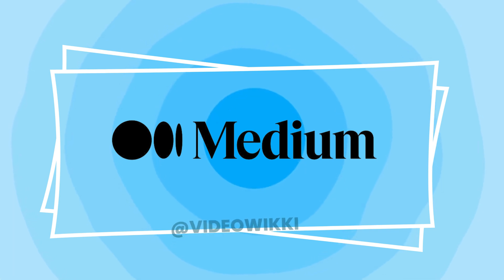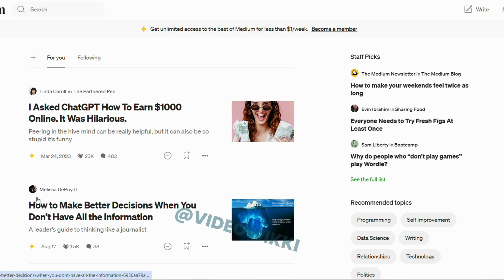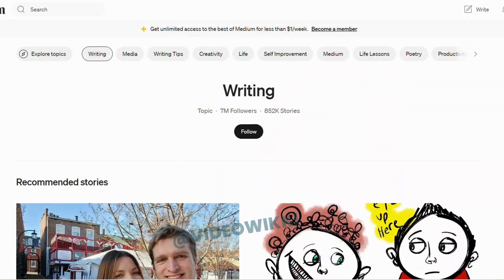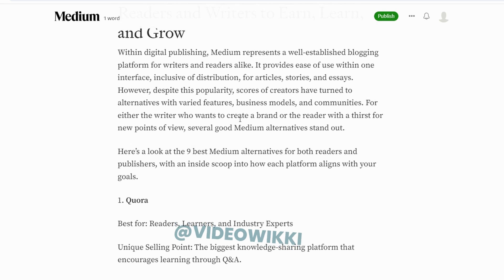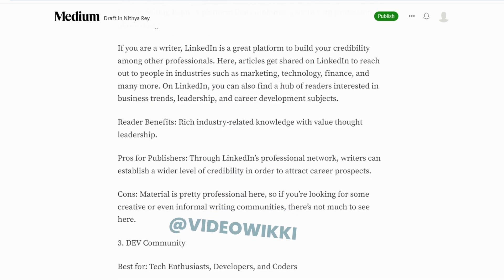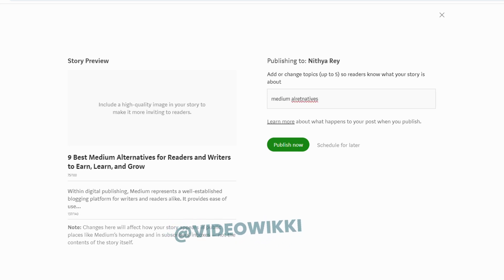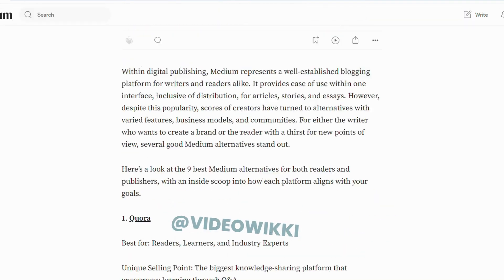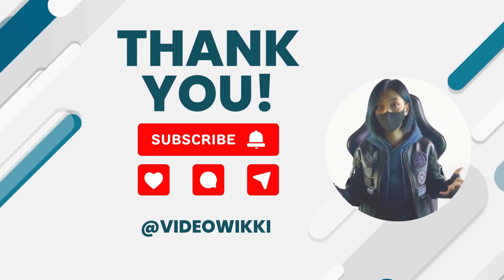Step-by-Step Guide | How to Publish an Article on Medium for Beginners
Are you new to Medium and looking to publish your first article? This video is perfect for beginners! We'll walk you through the entire process of publishing an article on Medium, from creating an account to formatting your post and hitting publish. Learn essential tips and tricks to make your article stand out and reach a wider audience.